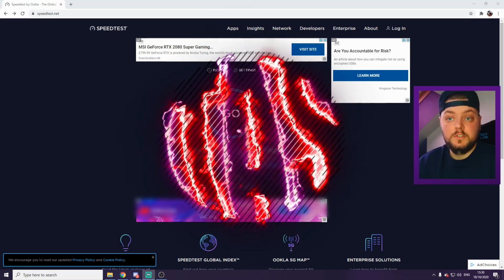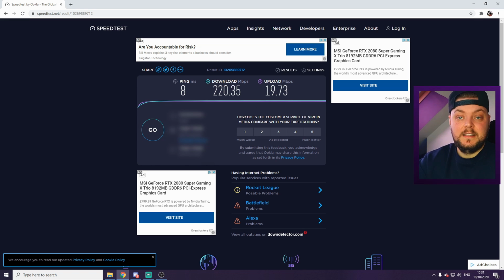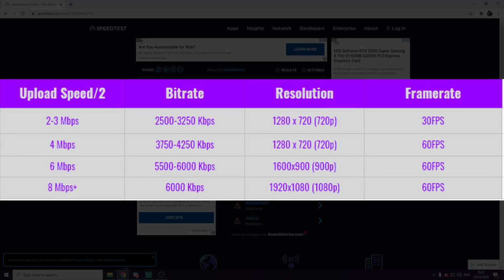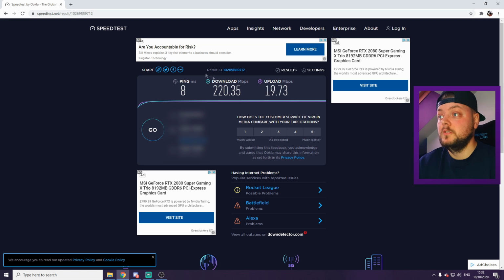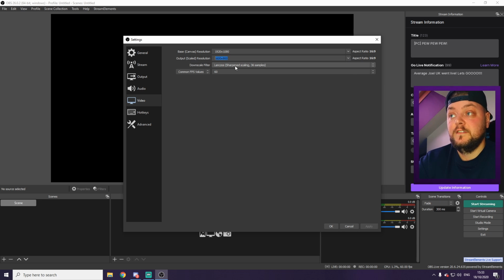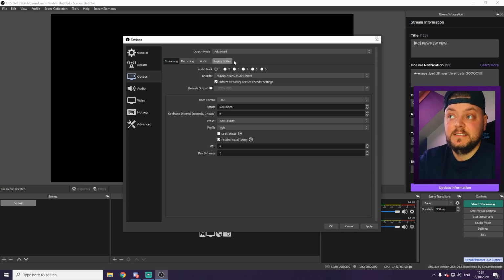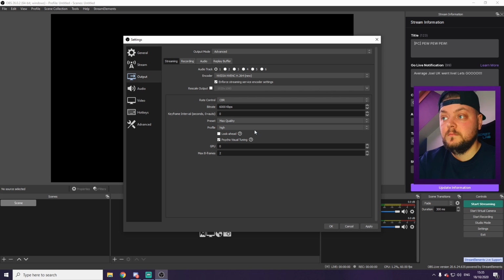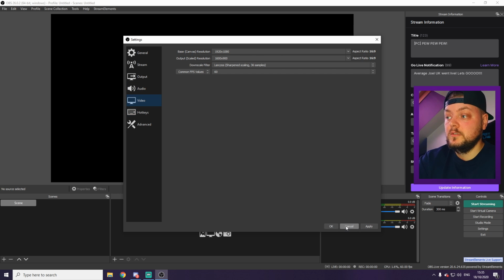Best Streaming Settings RTX 20 and 30 series NVENC New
Come and have a chat with the Average Squad on twitch!